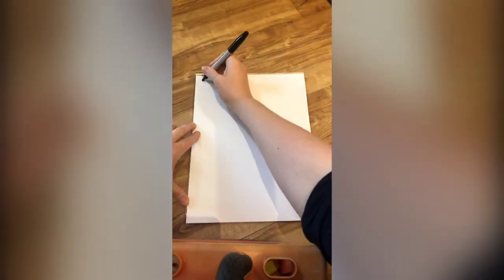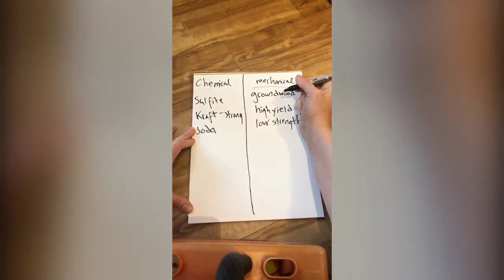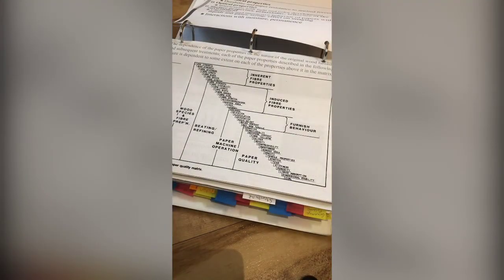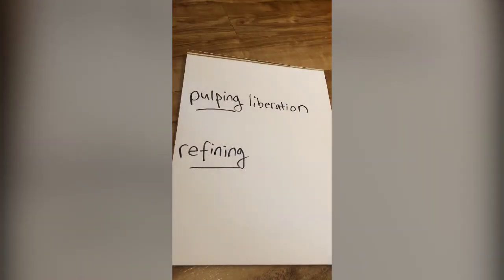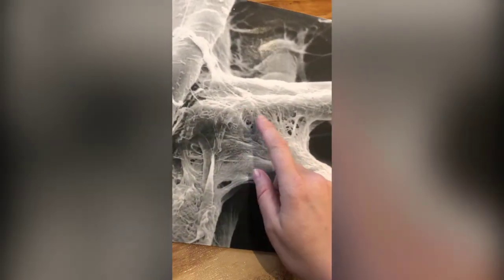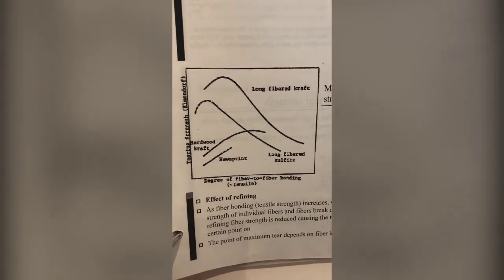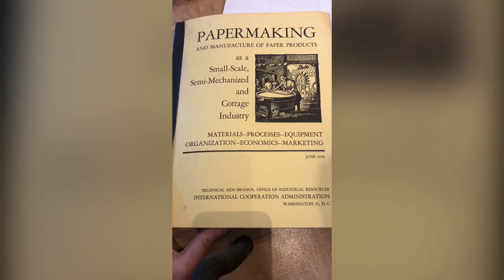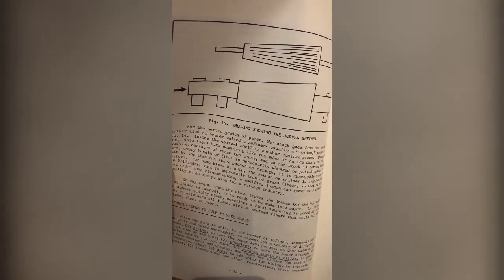Pulping and Refining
Pulping and Refining were difficult concepts for me to differentiate when I was initially learning about papermaking. This video is a brief overview of the different kinds of pulping, the reason pulps are refined, and how it all applies to hand papermaking in particular.